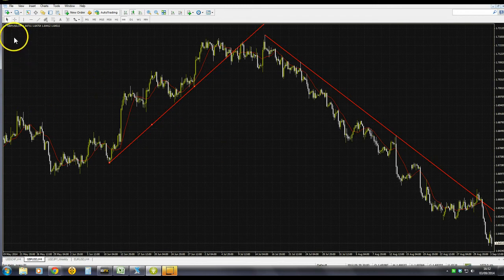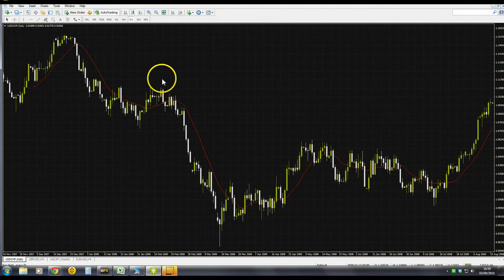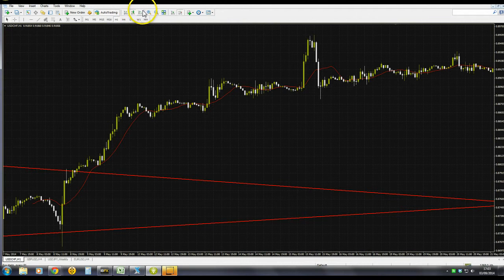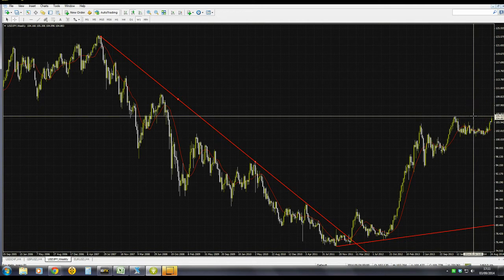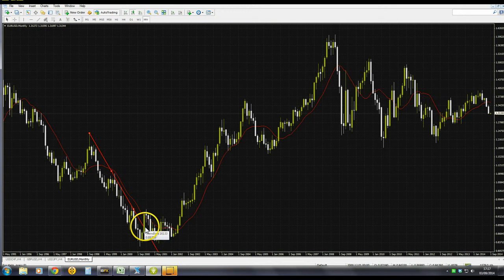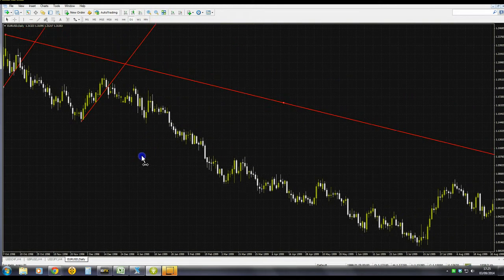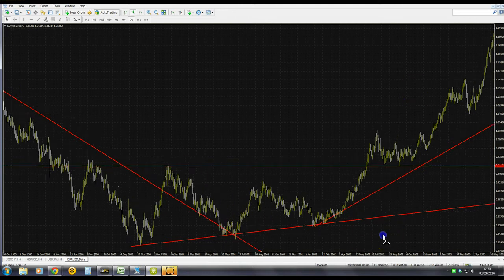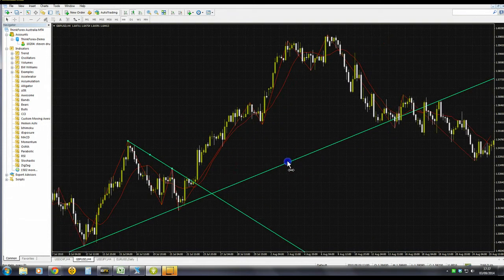How to draw trend lines in Forex trading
How to use trend lines in Forex trading.